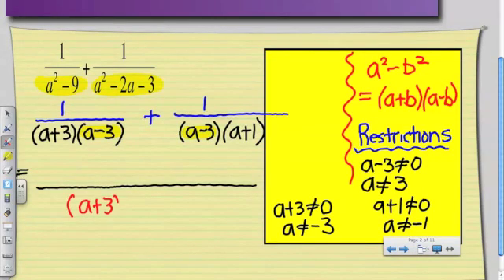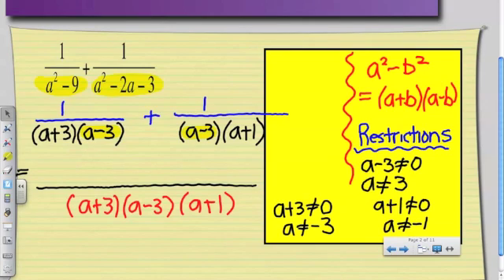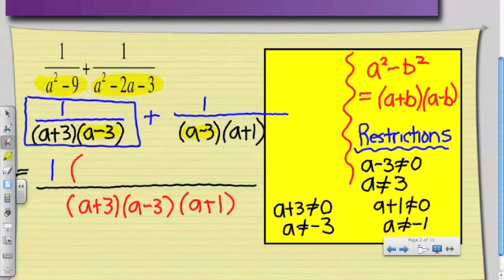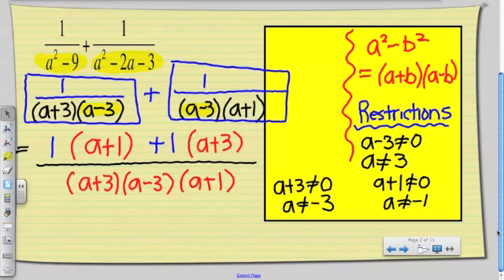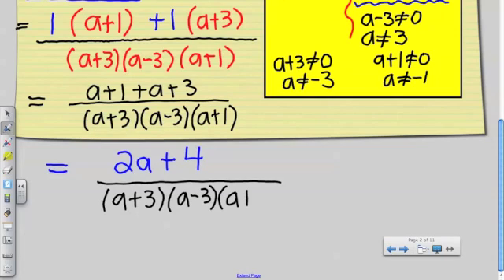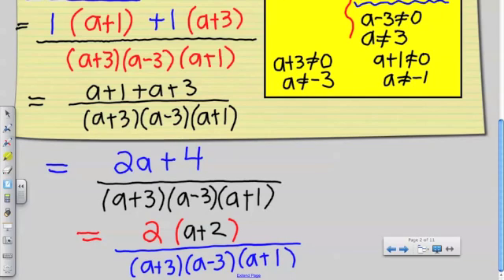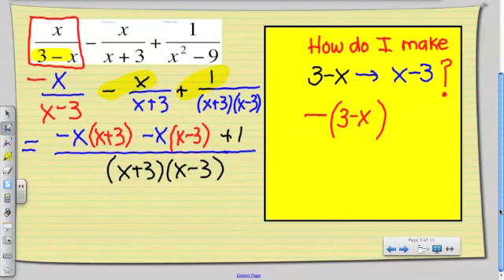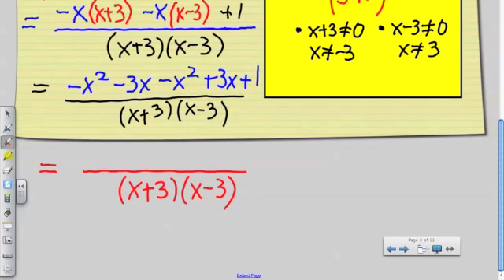MCR3U Unit 3 Seminar- Adding and Subtracting Rational Expressions Part II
MCR3U Unit 3 Seminar - Adding and Subtracting Rational Expressions Part I